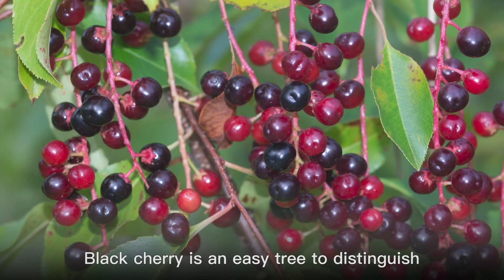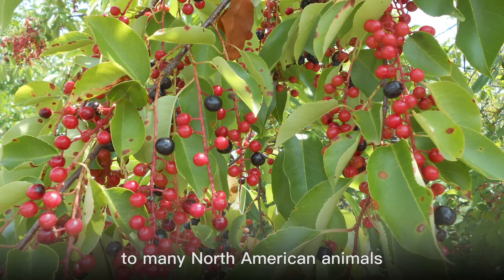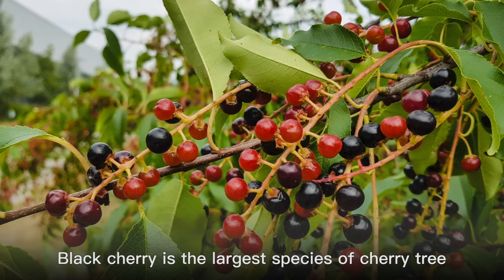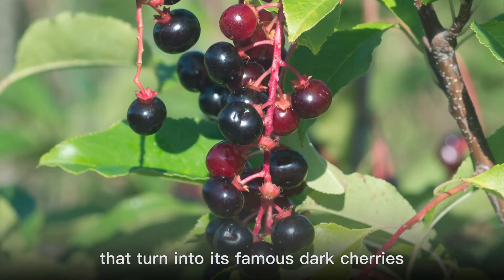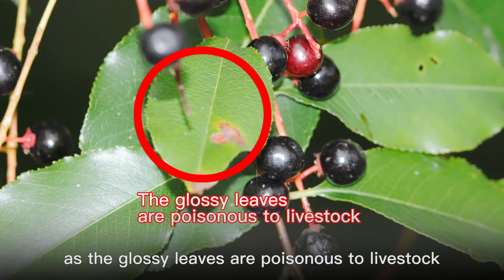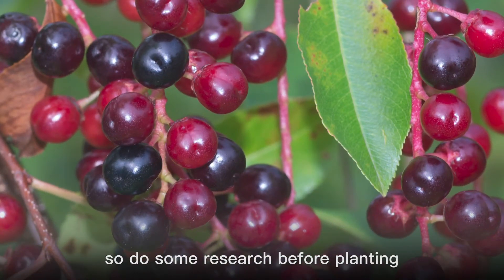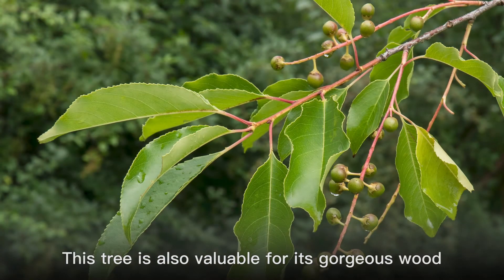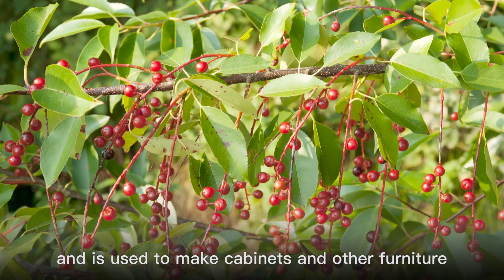Love, Divination, intuition, longevity--Black Cherry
Black cherry (Prunus serotina) is a medium-sized, deciduous forest tree native to the Americas, but also naturalized in parts of Europe. It features inflorescence with small white blooms that become clusters of dark cherries, edible when pitted. Mature trees have gray-to-black, distinctly crackled bark. The glossy leaves are poisonous to livestock. It is a highly reproductive pioneer species with invasive potential.